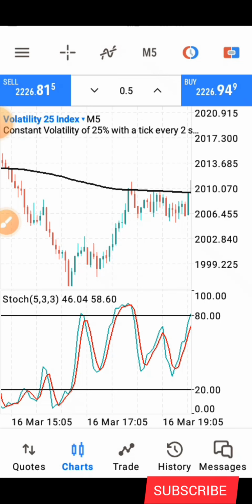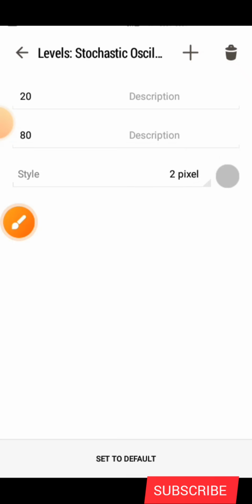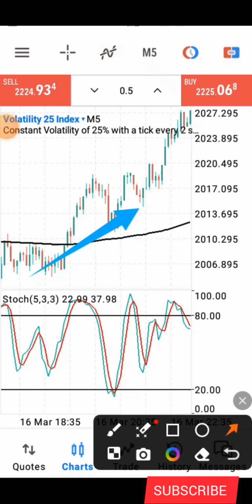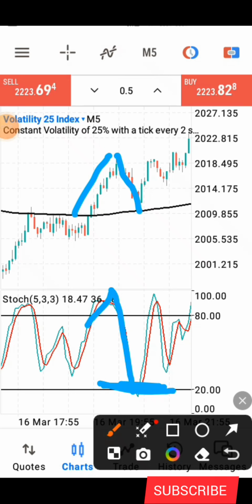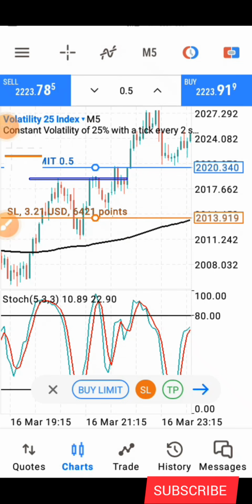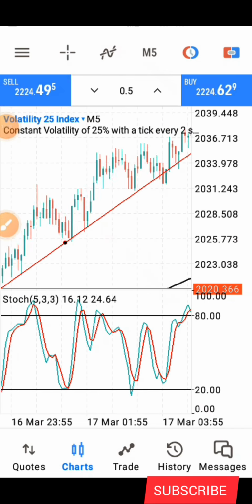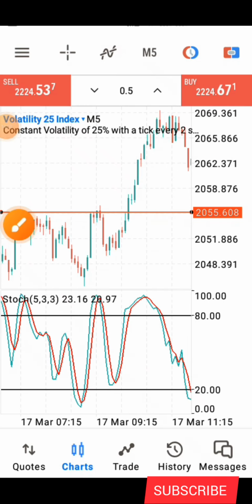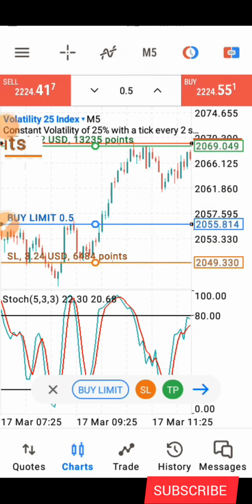Volatility index strategy/ Learn How To Grow Your Small Account Using This Simple Method.